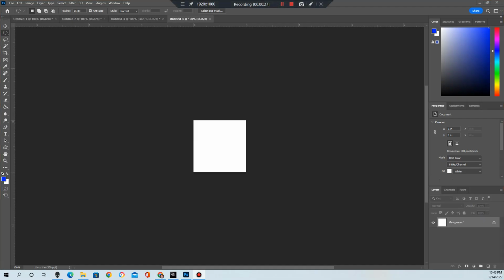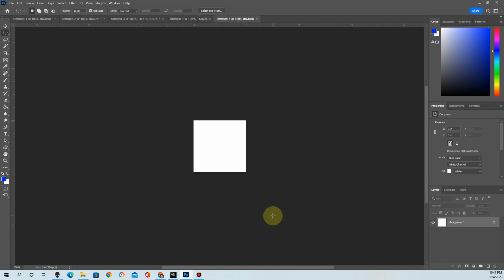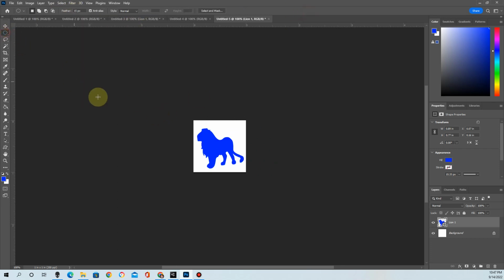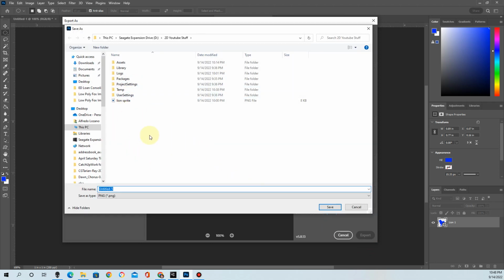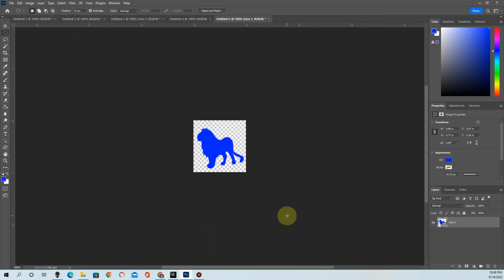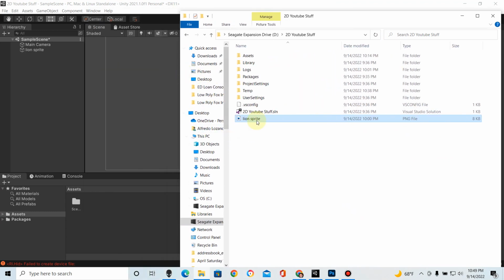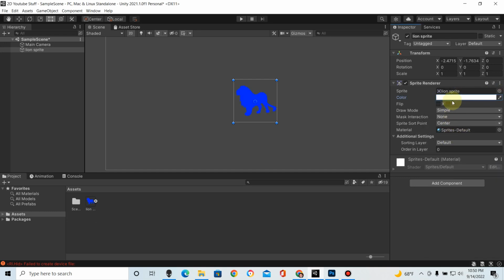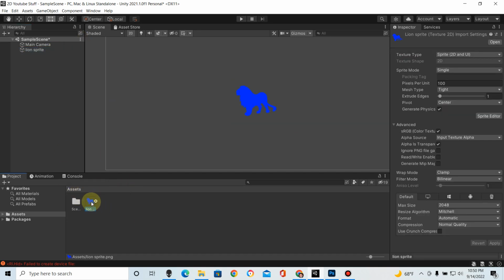Learn Unity How To Make A Simple Sprite In Unity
In this Unity Tutorial I will show you how to make a simple Sprite for your Game in Unity using Photoshop.  This is a How To tutorial and will be more for the purpose of Beginners or for people who haven't used Unity in a long time.

If any of the videos have helped you please feel to show some appreciation VIA 'BUYMEACOFFEE'